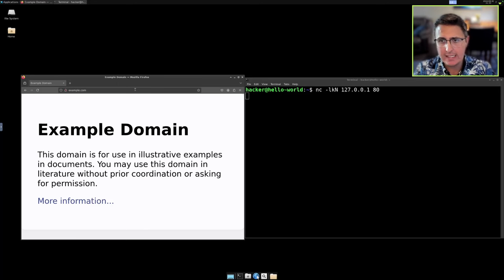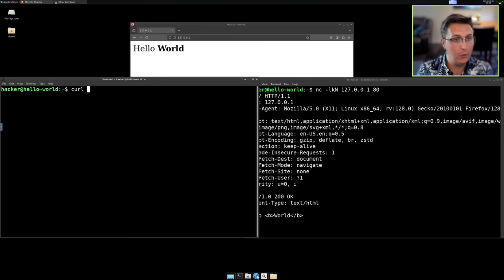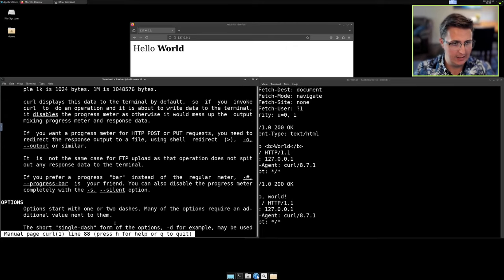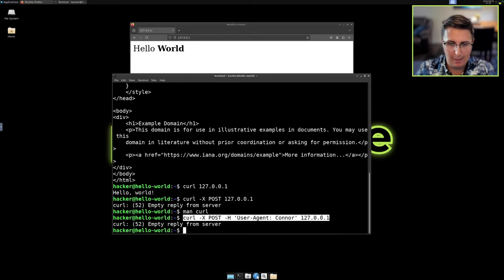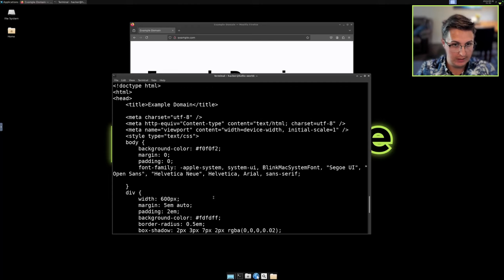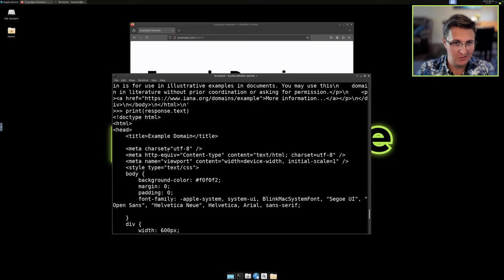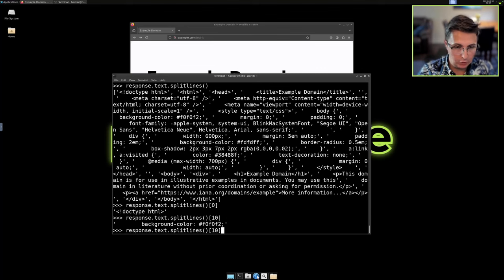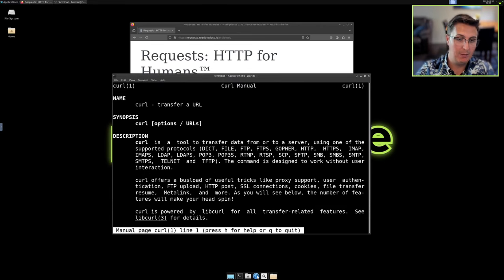pwn.college - Talking Web - Making HTTP Requests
Let's learn about HTTP!